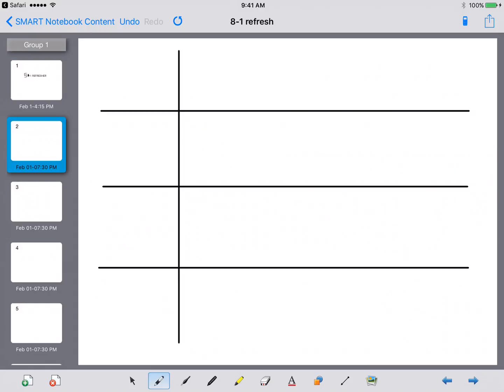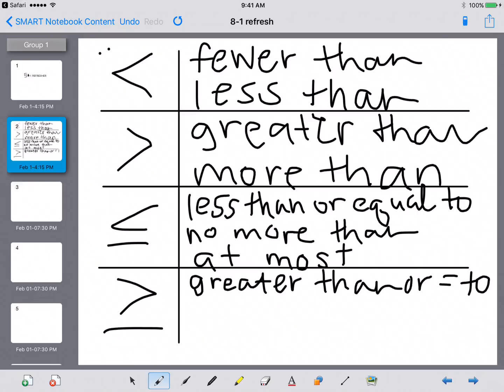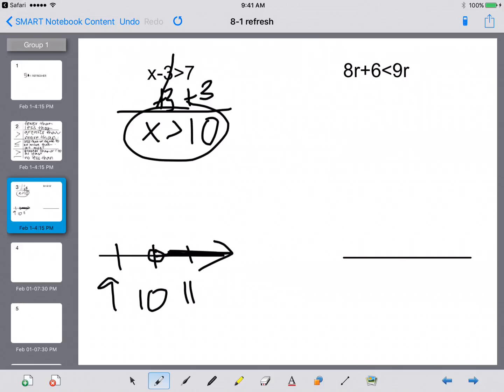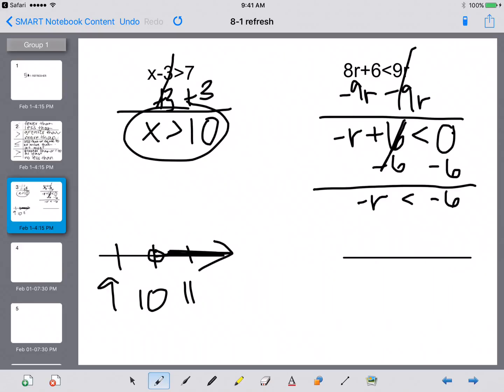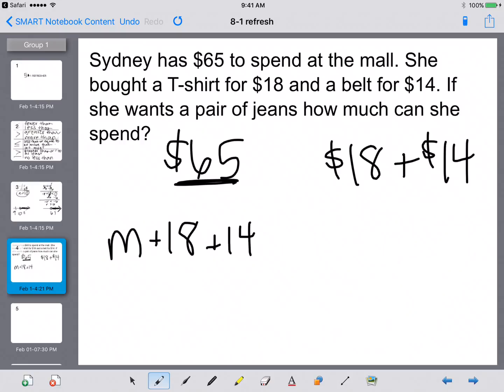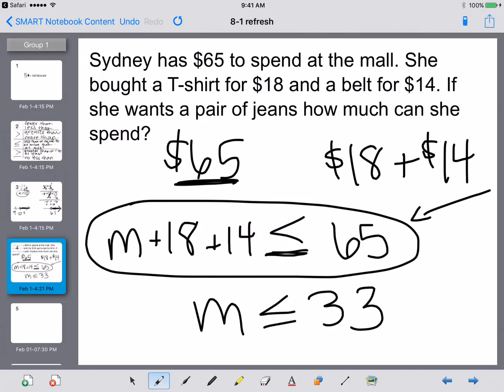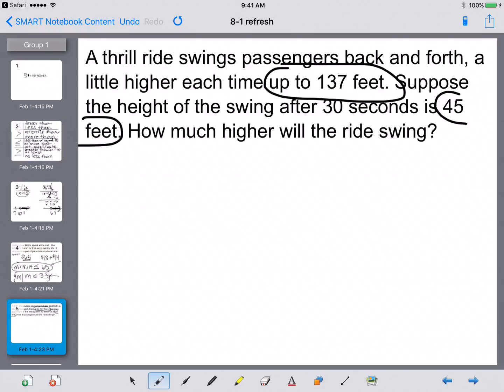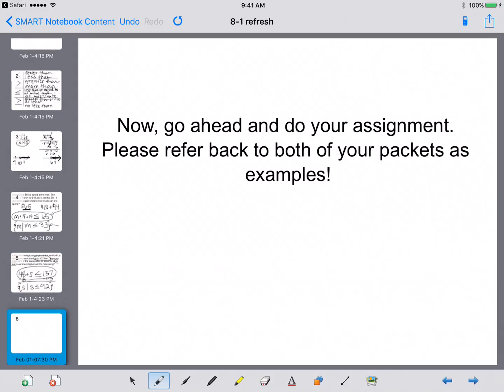5-1 Refresher (Alg 1)